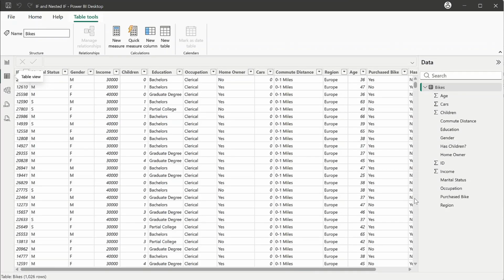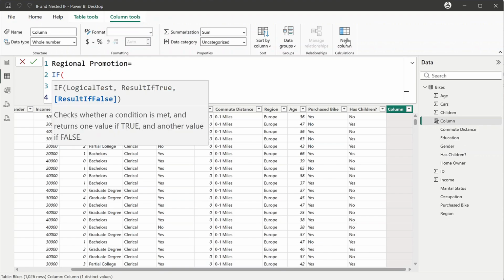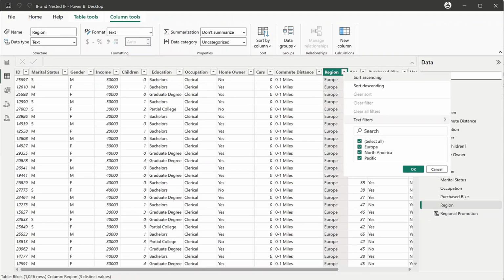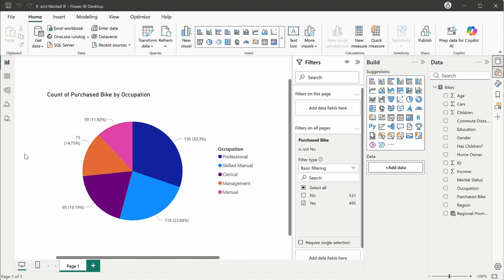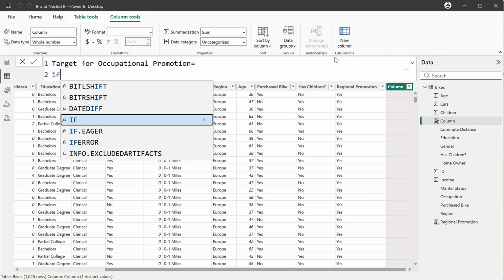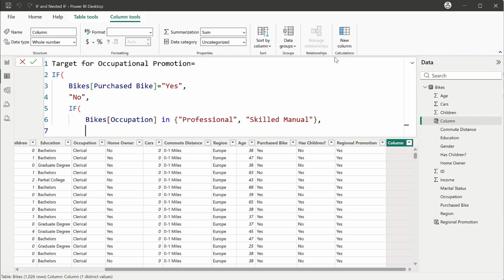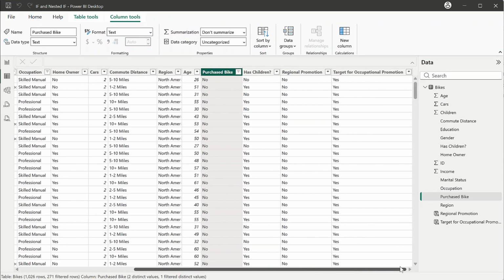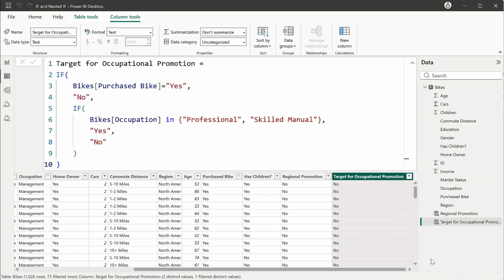How to use IF and Nested IF in Power BI - Two Examples!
IF and Nested IF in Power BI

Conditional logic drives business rules within DAX. Many users struggle while writing nested conditions because they never learned how to structure them first.

This video explains how IF works inside Power BI using simple everyday examples. Then we will look at how nested IF branching works without overthinking the syntax.

You'll see how IF and Nested IF conditions mirror real-life conditions and how you can easily adjust them to suit the logic that you need to create.

00:00 - Introduction
00:41 - How to use IF in Power BI
02:28 - How to use Nested IF in Power BI